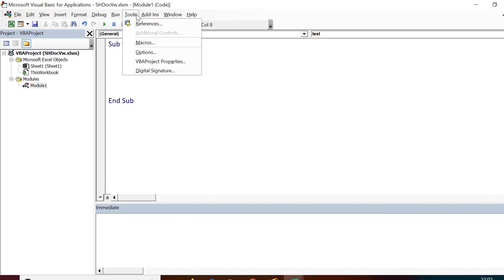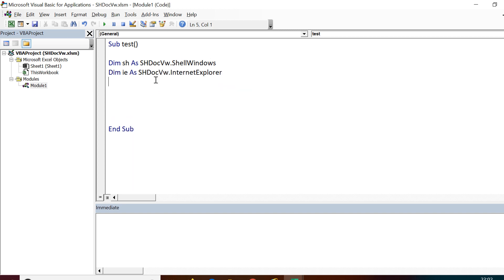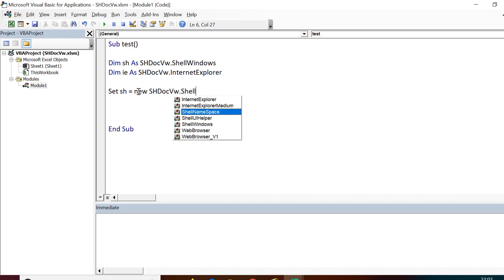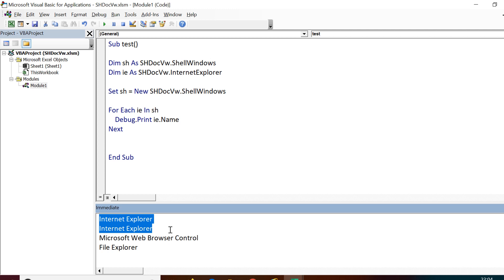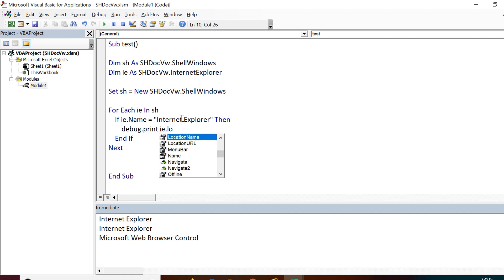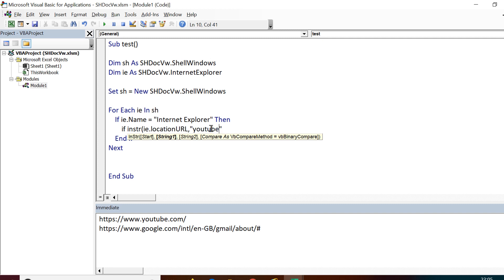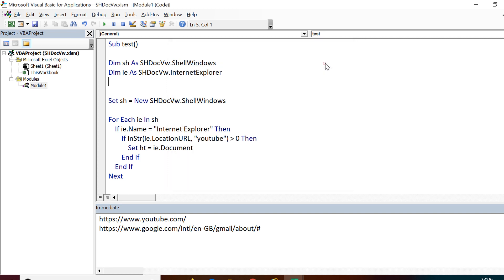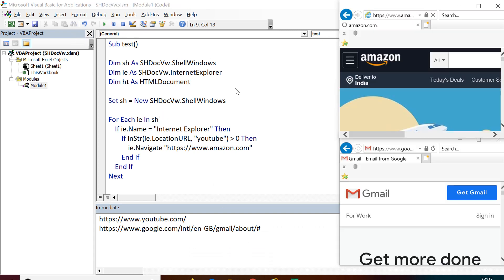Web Scraping # 9 | Control Existing/already open Browser | Excel VBA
In last video, we have seen how to launch a new browser instance and then navigate to a url. Now, we will see how we can get control over a browser window which is already open.

This video also covers the use case of Internet Explorer only. We will talk about chrome and Firefox once we finish up the course on Internet Explorer automation using Excel VBA.